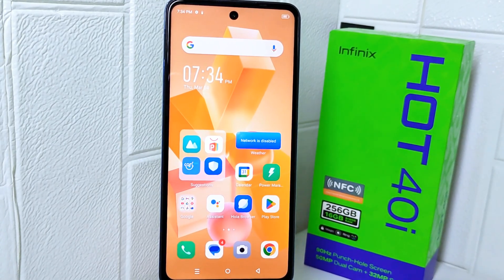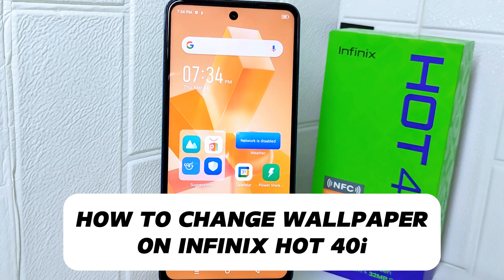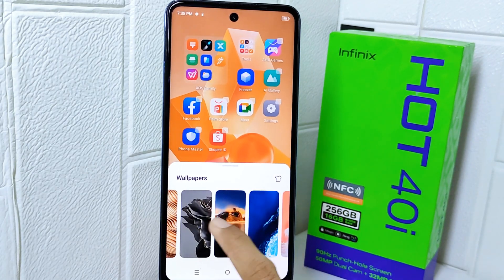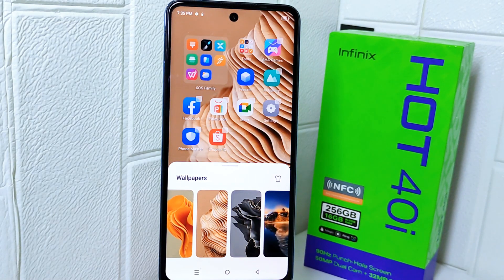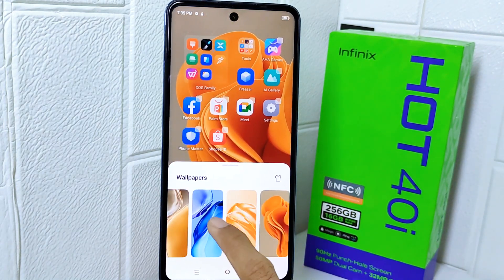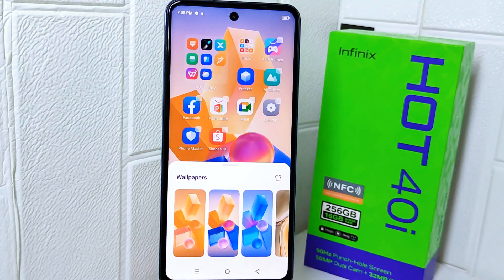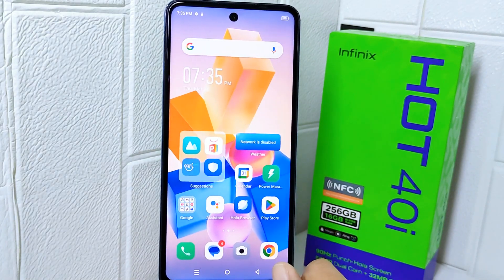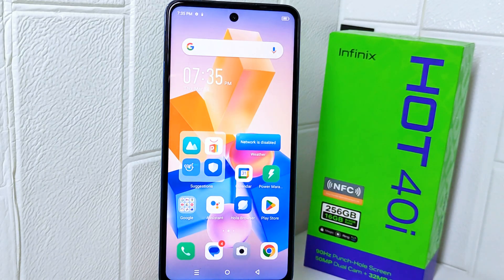How To Change Wallpaper On Infinix Hot 40i / Hot 40 Pro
This tutorial deals with search:
how to change wallpaper on infinix hot 40i
how to change wallpaper on infinix
change wallpaper on infinix hot 40i.